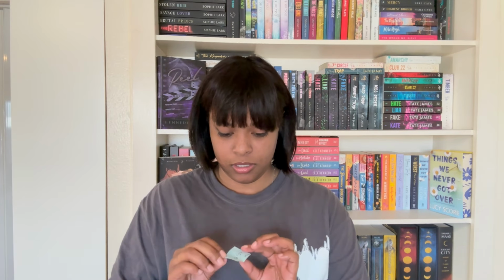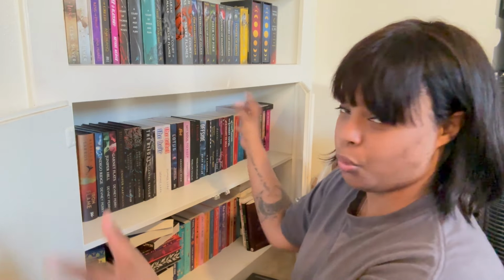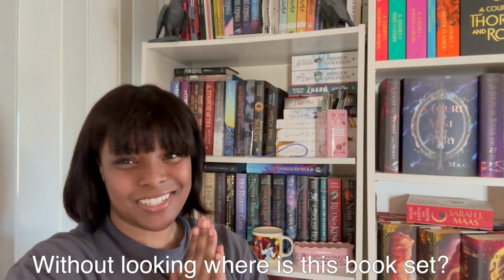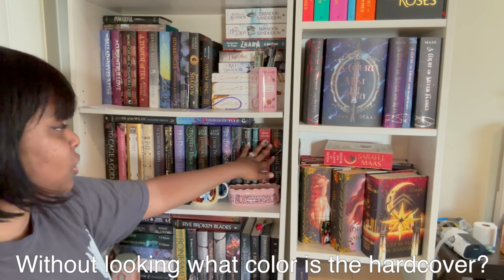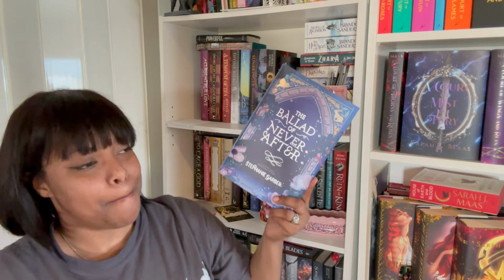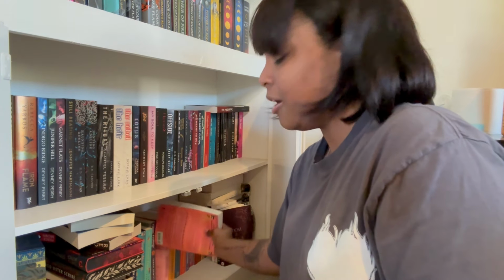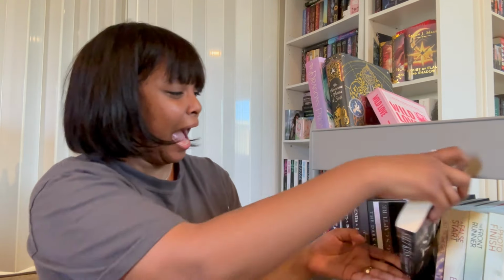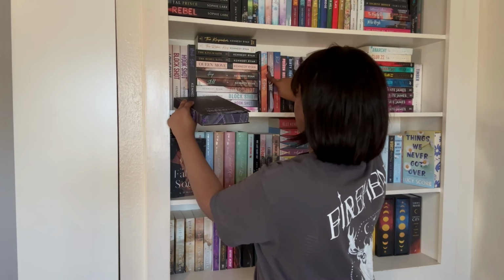Do I Know My Bookshelf Challenge || Watch Me Run Around Like A Crazy Person 🏃‍♀️🏃‍♀️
Hello Friends! I feel like it's been a little while since I've done a video like this and I just had so much fun with it! I hop you enjoyed watching my crazy show lol! Let me know if you want to see more videos like this in the future! I love you all very much  I look forward to seeing you in another video very soon!

Amazon Wishlist